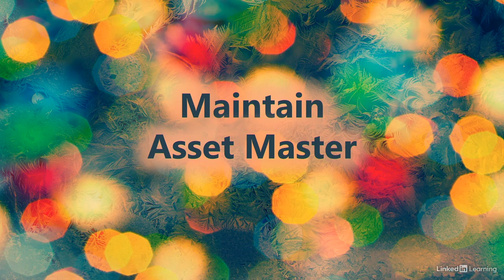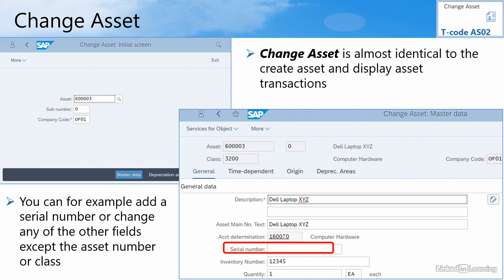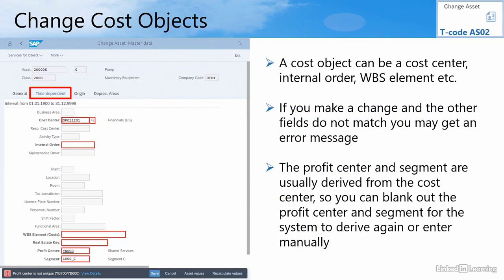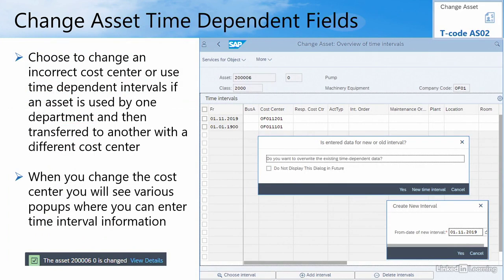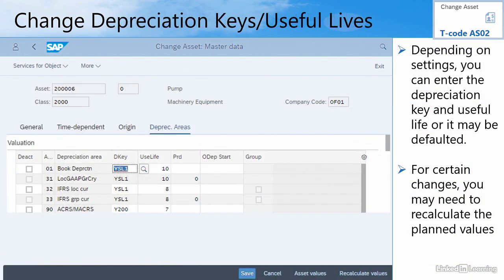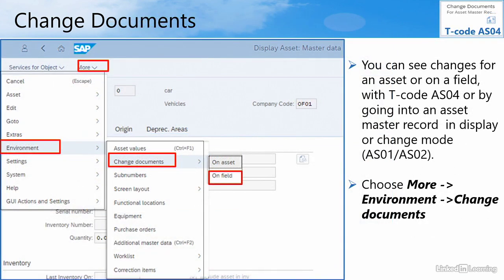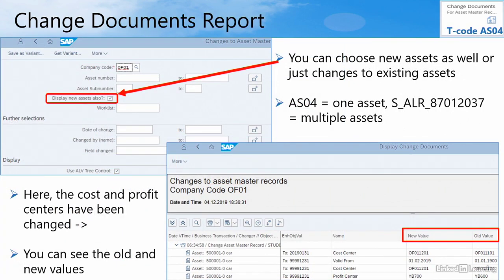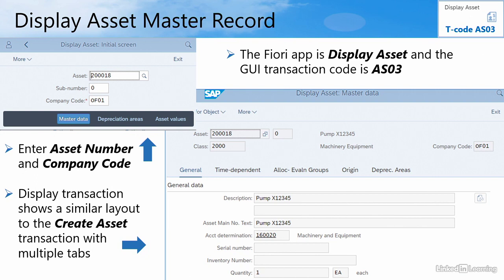03 03 Maintain asset master record